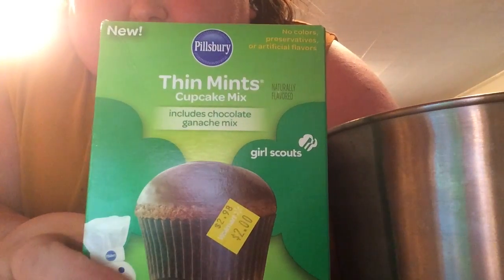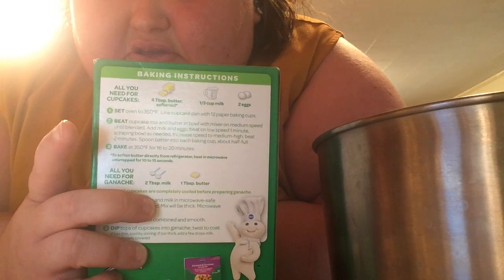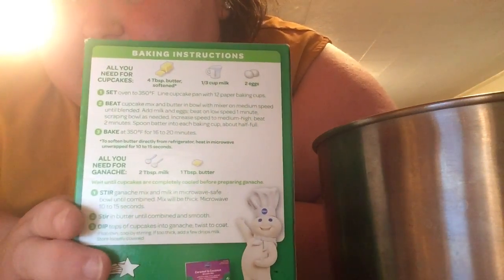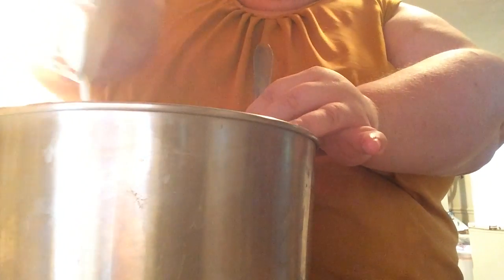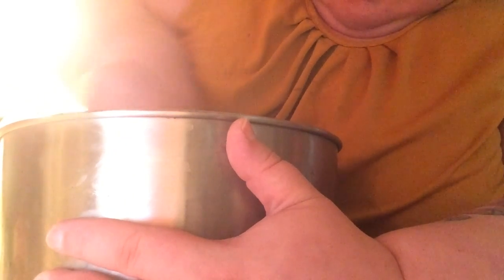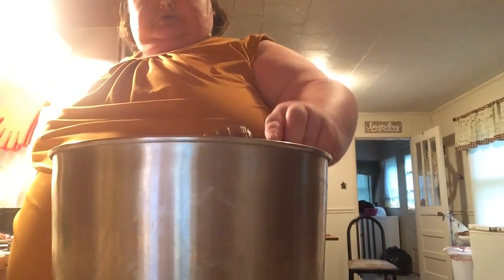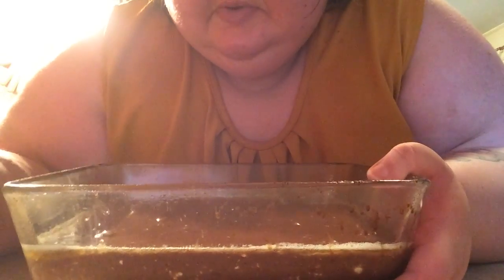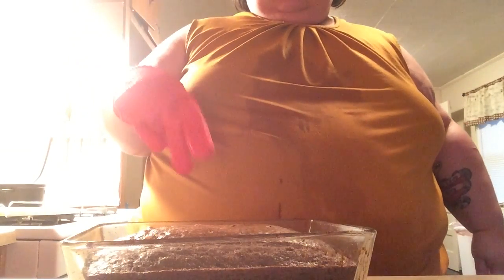Requested bake a cake with me